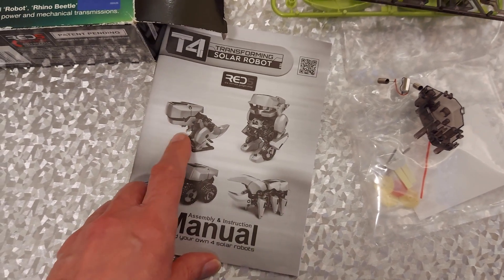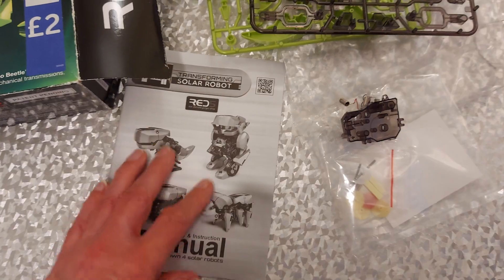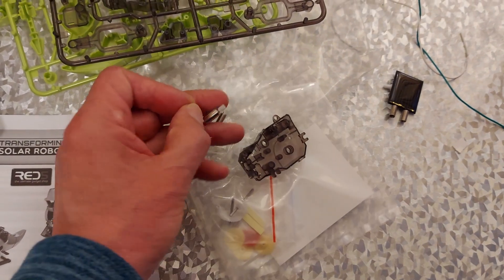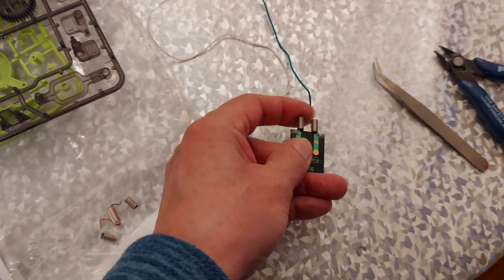Did I build that solar robot kit with the parts missing?